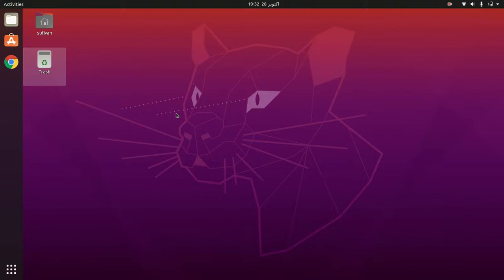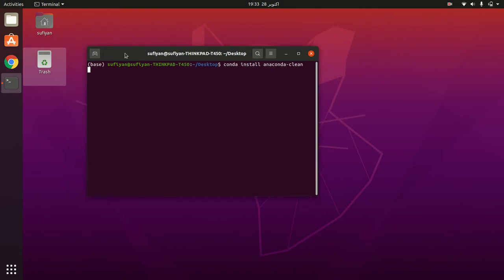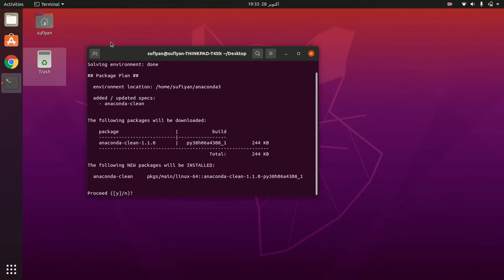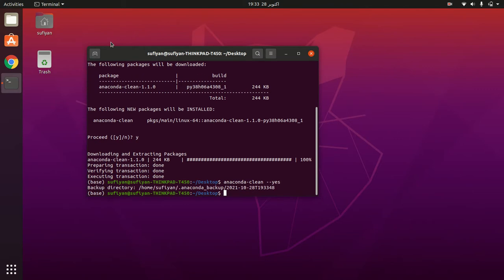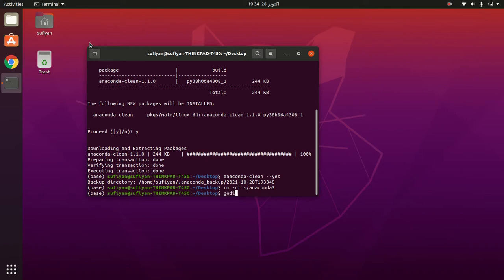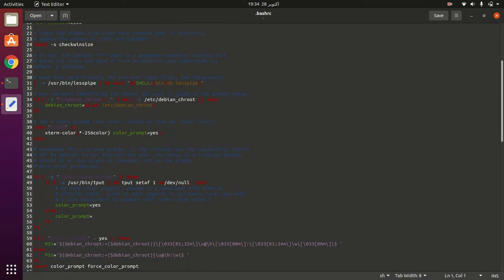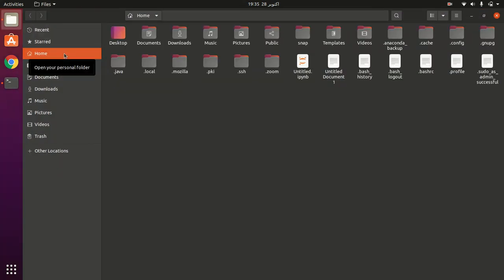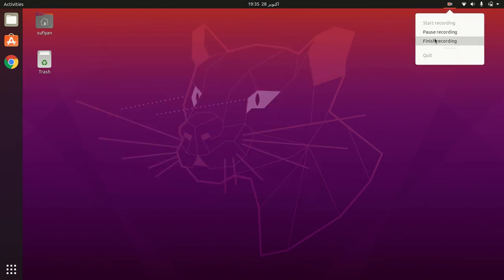Uninstall Anaconda From Ubuntu | uninstall anaconda from Linux | uninstall anaconda Ubuntu 20.04